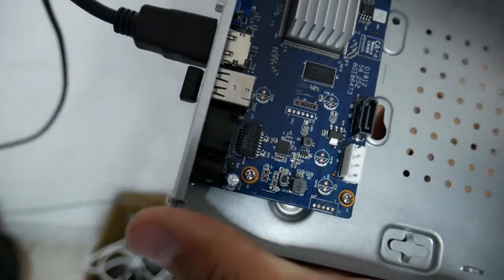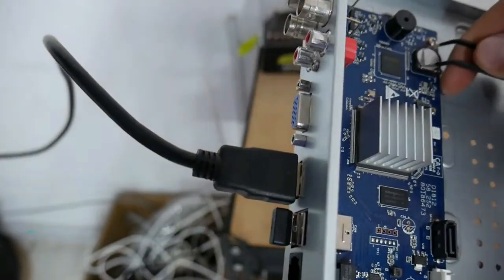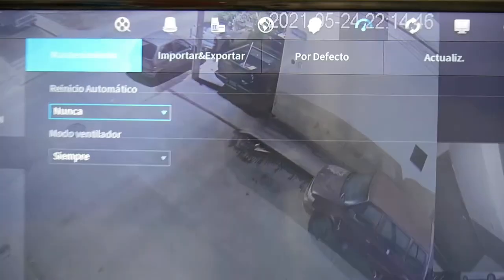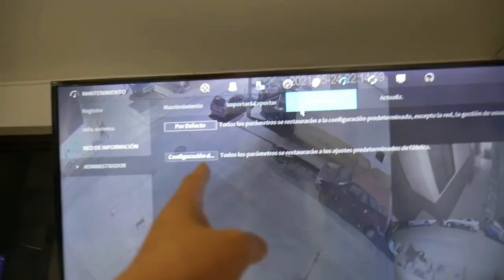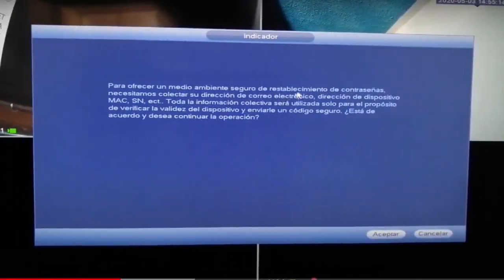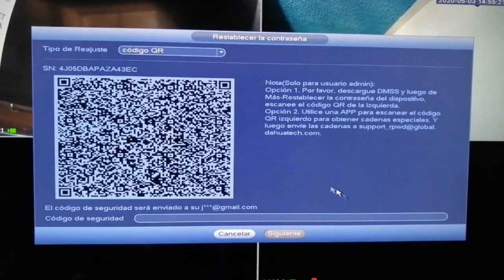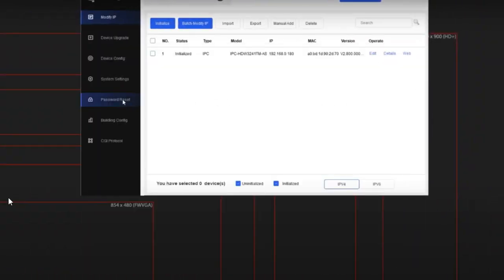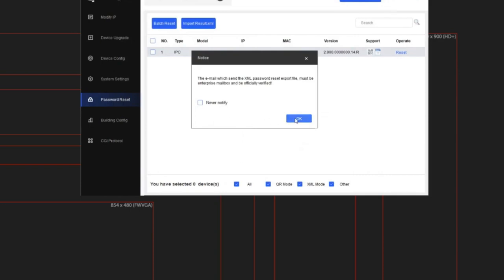Reset Dahua NVR DVR by XML file J1 J2 jumper Email or by Reset Buttom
In this demostration I will show you how to reset a NVR or XVR of dahua thechnology . I show you recomendations as by pressing buttom , reset by wiring J1 or J2 jumper , be Email recovery, by XML file sent out to dahua and finally by resetting by its own matainace making click on NVR screen.
My name ia Alejandro and in the next tutorials i will try my best to give you all my experience of more than 20 years of installations.
Seetong IP cameras and its professional team of engenerings will help you on all steps to work in this industry.

Administración
Addresse : Hauptstrasse 54 Ch-4446
Buckten Schweiz Natel: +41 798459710
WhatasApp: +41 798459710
RECUERDA QUE INSTALAMOS EN TODA EUROPA
Encuentranos en Basel:
Hauptstrasse 58, CH-4446 Buckten
Basel-Lanc Schweiz
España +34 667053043